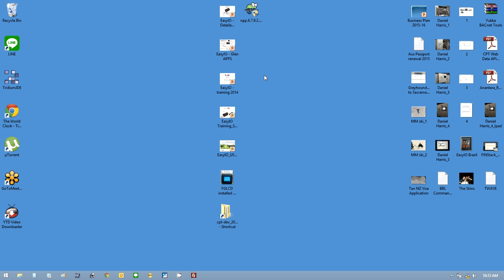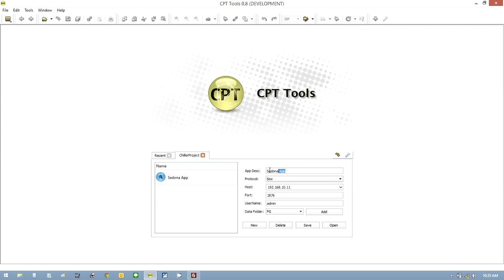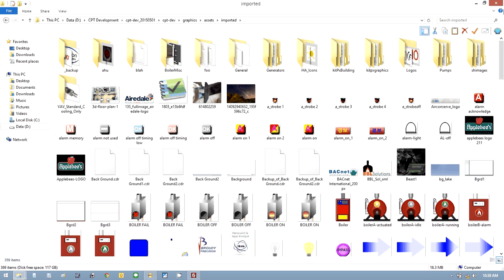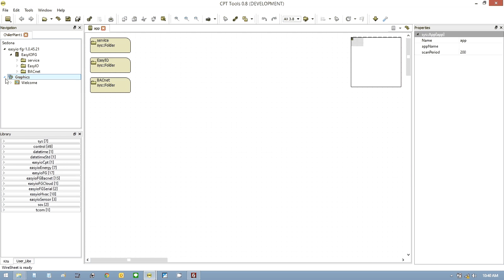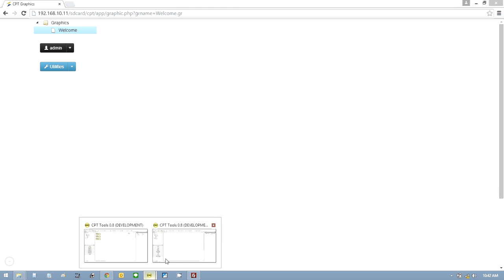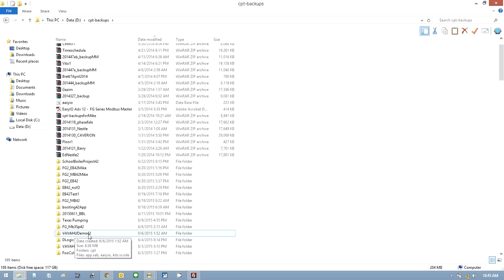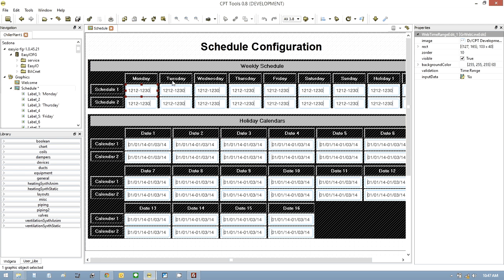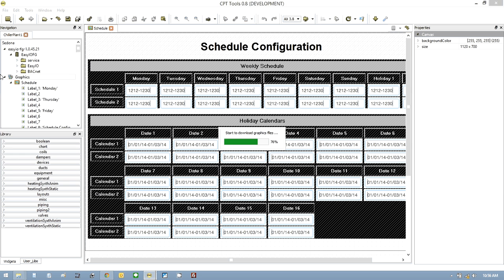Mike and the make up of CPT Graphics